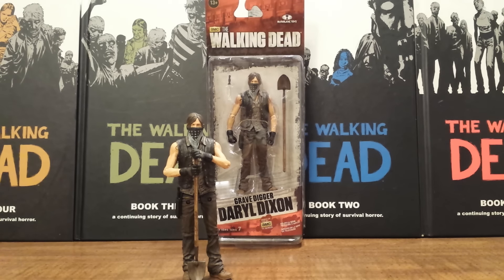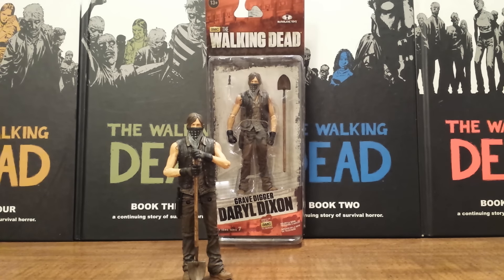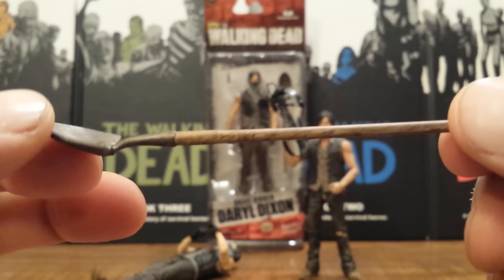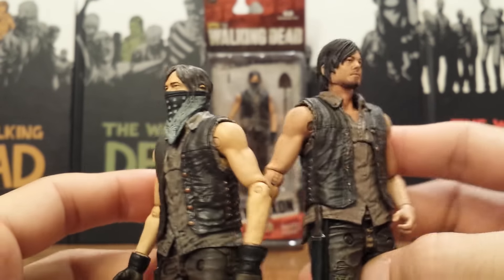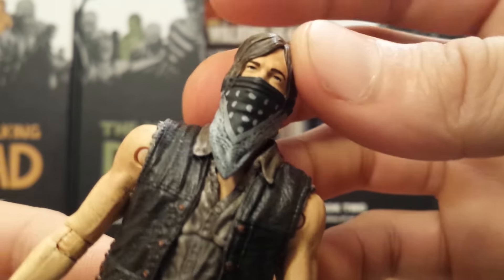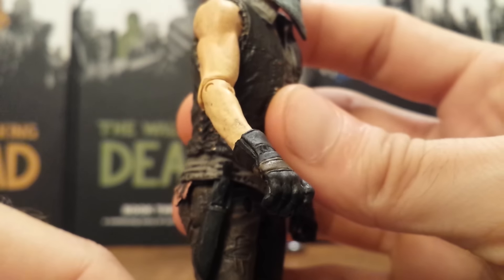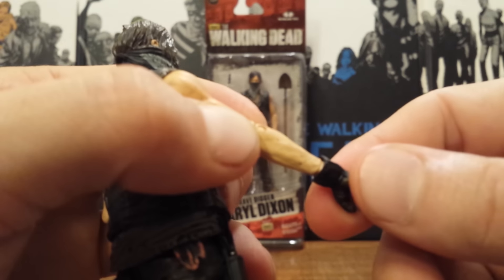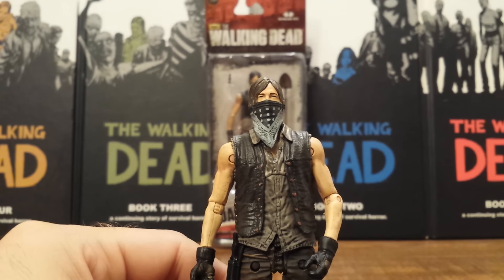The walking dead tv series 7.5/ grave digger Daryl Dixon action figure (HD)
The walking dead tv series 7.5 grave digger Daryl Dixon action figure by Mcfarlane toy's review.   Filmed in 1080 HD